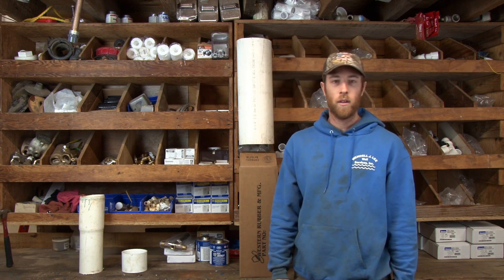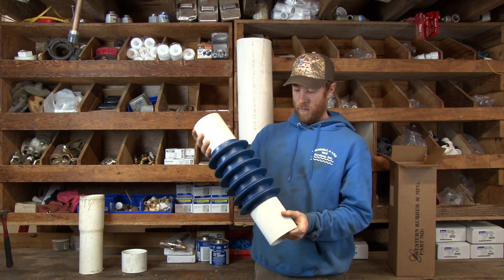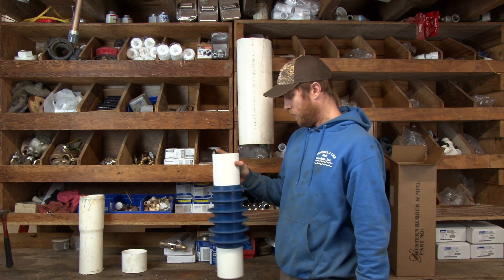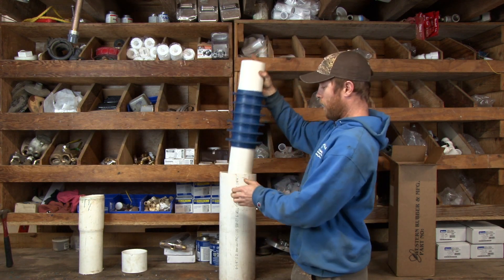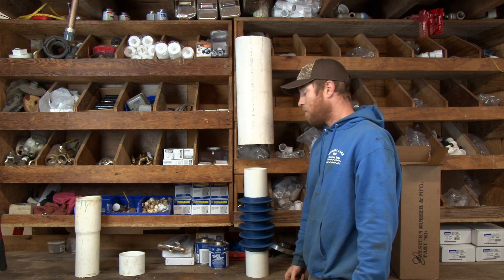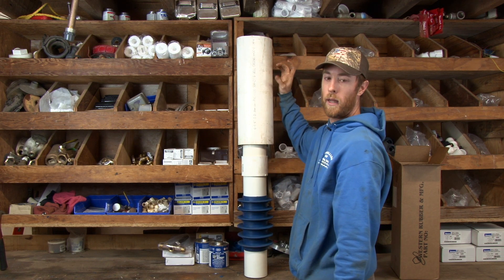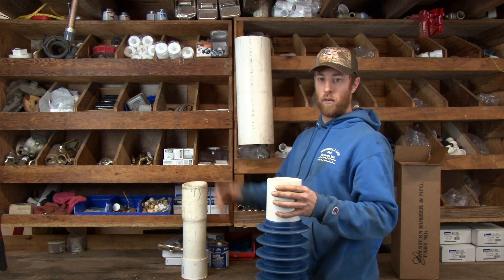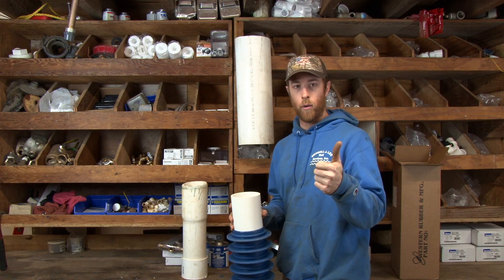What is a Water Well Liner (or Packer)? What do I do if my well casing has Failed?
Has your old steel or galvanized water well casing failed? What do I do if my well water is dirty? Are you experiencing sediment issues in your well?

Meet the water well liner or typically referred to as a water well packer. Here we describe and show what they are, how they work, the problems they can fix such as sediment issues or a rotted well casing. They can also be used in combination with a screen to still keep water flowing into your well, but through a filter pack so it is CLEAN!.